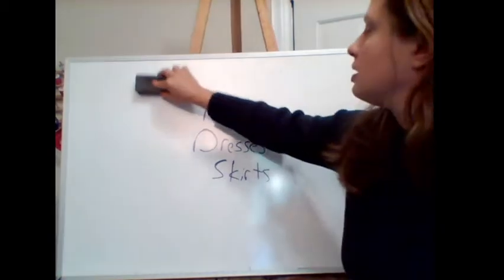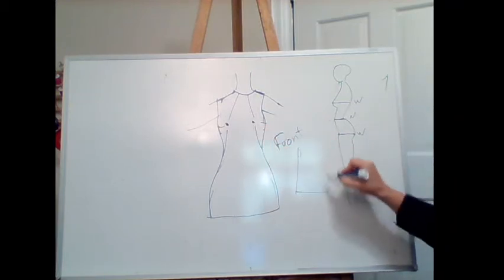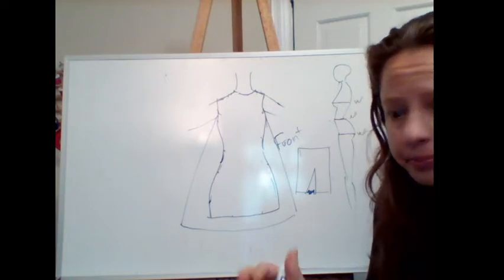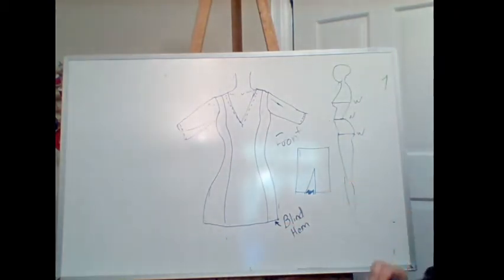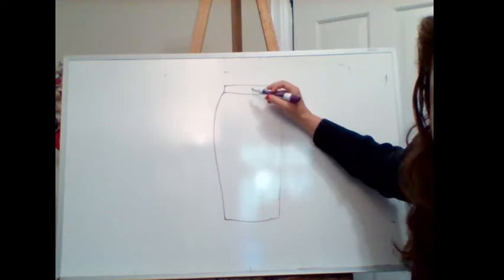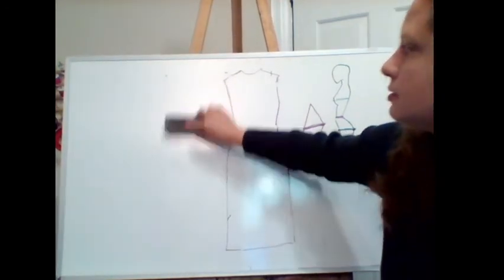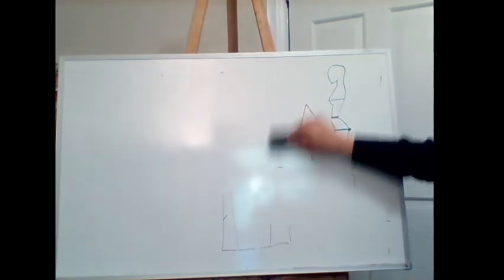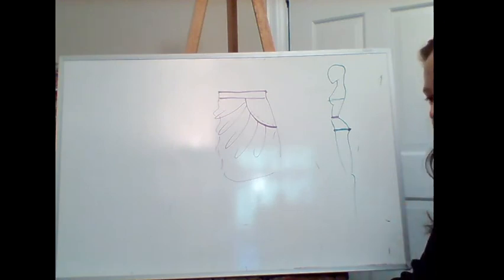FD12 Flat Sketching Part II